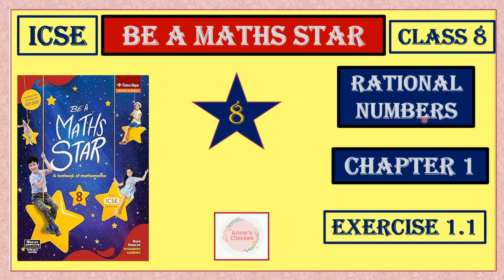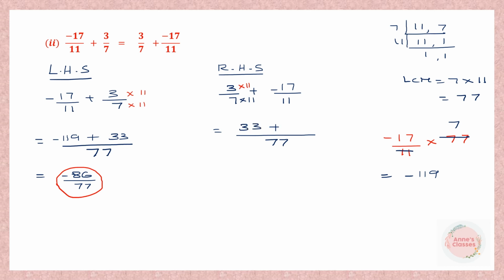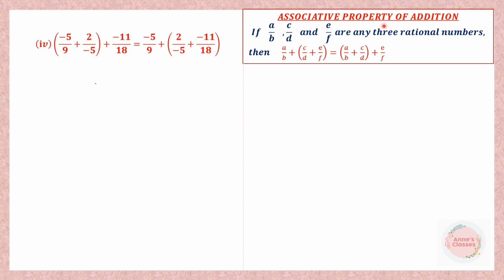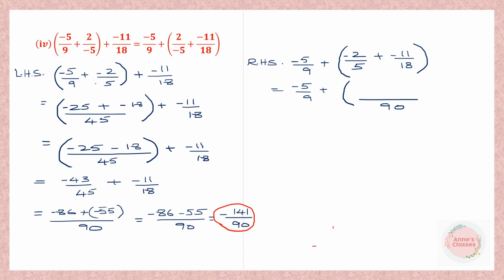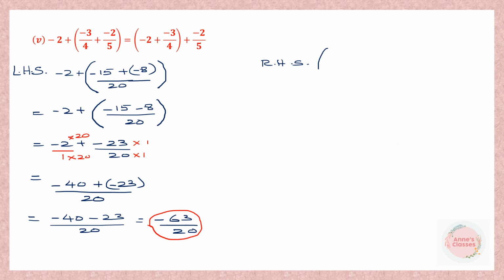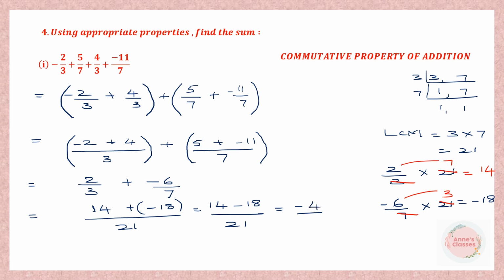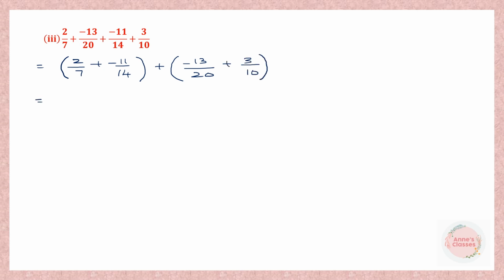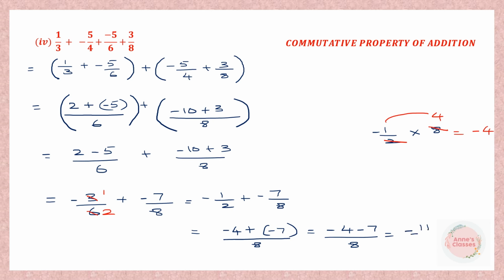RATIONAL NUMBERS, EXERCISE 1.1 QUESTIONS 3 AND 4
Hi everyone.  In today's video we will be working out RATIONAL NUMBERS,  EXERCISE 1.1   QUESTIONS 3  AND  4